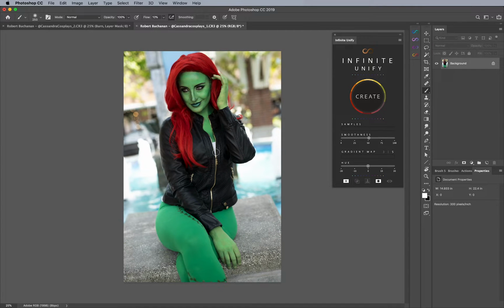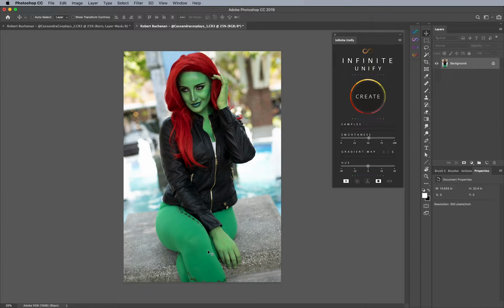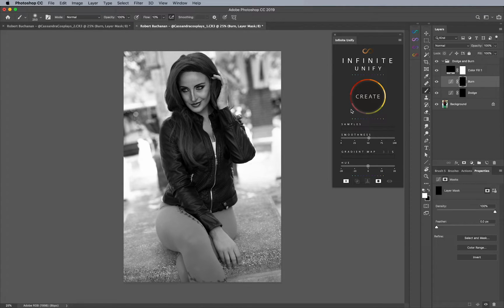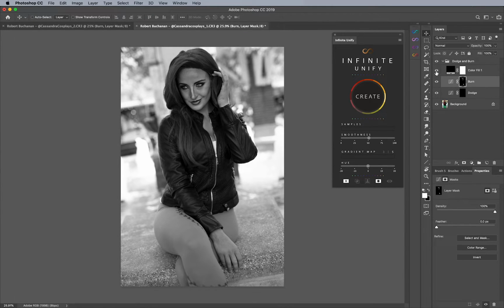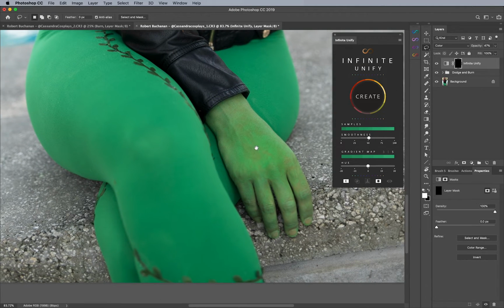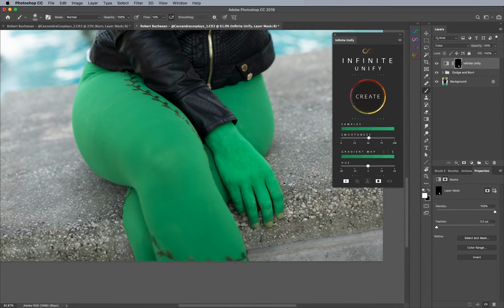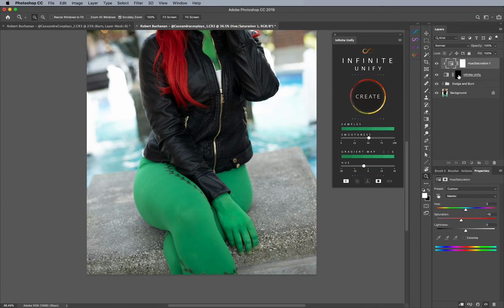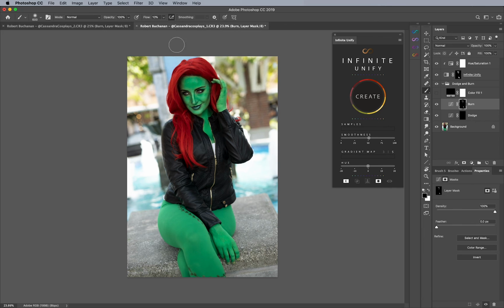How to Match Skin & Makeup in Cosplay Photos with Photoshop & Infinite Unify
Cosplay is an exciting genre of photography, and here is how the Infinite Unify plugin for Photoshop can really bring loose ends together when it comes to body paint or makeup! You'll learn about clipping hue/saturation layers for a further level of control.

If you'd like to learn about the fundamentals and advanced retouching workflows, check out